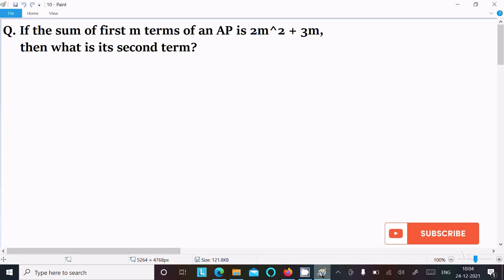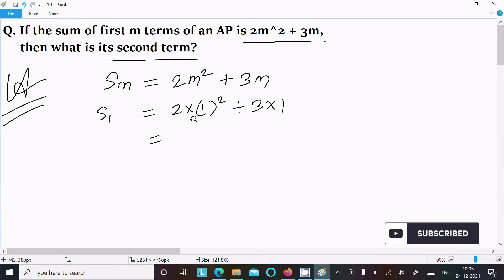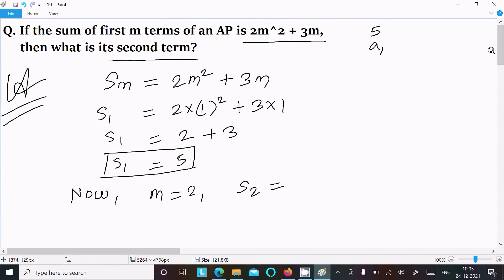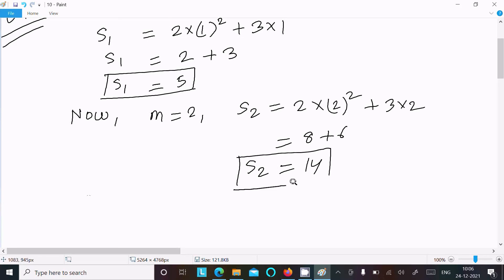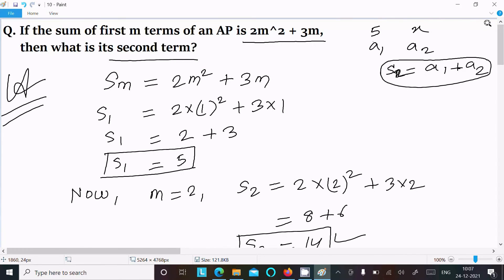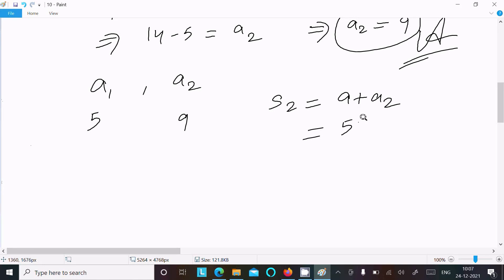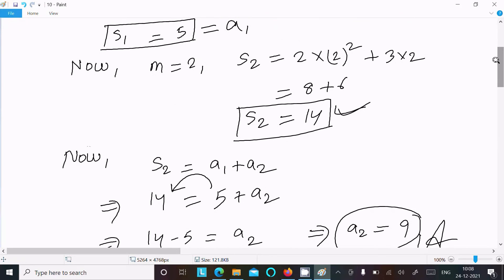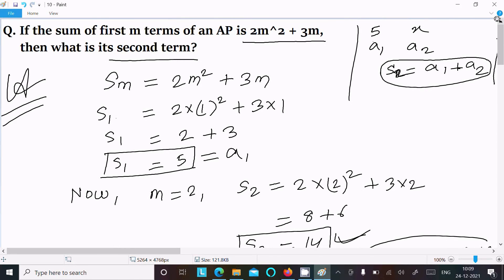If the sum of first m terms of an A.P is 2m² + 3m, then find second term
If the sum of first m terms of an A.P is 2m² + 3m, then what is its second term
the sum of first m terms of an ap is 2m^2+3m then what is second term
If the sum of first m terms of an AP is 2m2 + 3m, then what is its second term?
if the sum of first m terms of an ap is 2 m square + 3 m then what is its second term